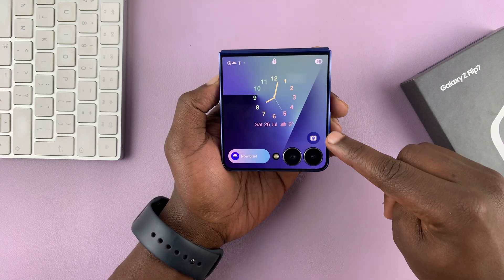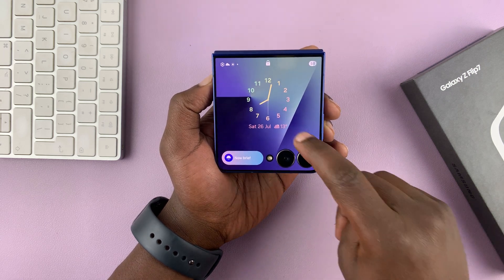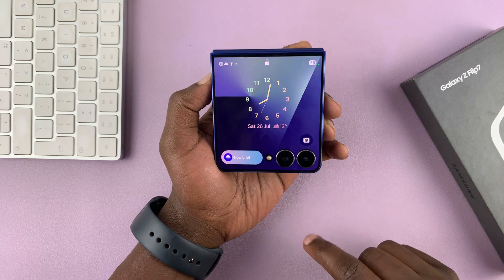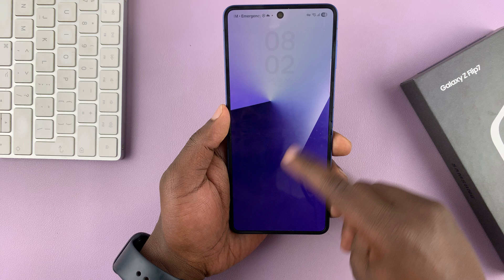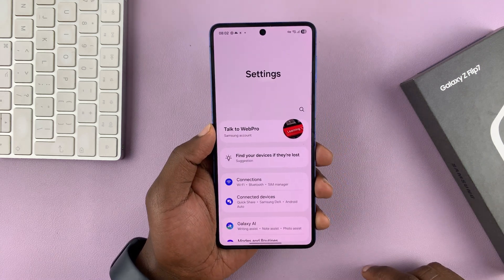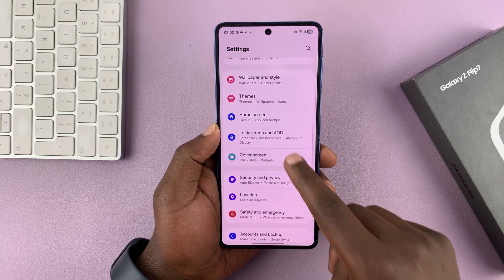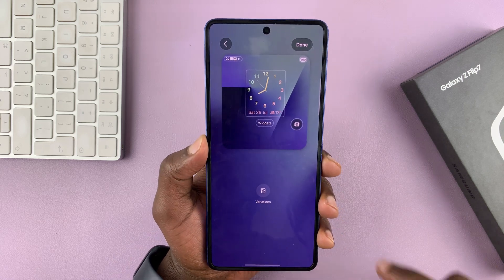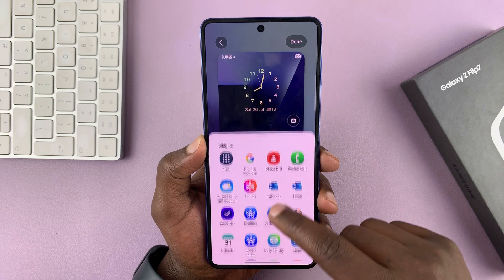How To Change Cover Screen Shortcut On Samsung Galaxy Z Flip 7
In today’s video, I’ll show you how to change the cover screen shortcut on your Samsung Galaxy Z Flip 7.

The Z Flip 7 gives you quick access to your favorite features directly from the cover screen and customizing these shortcuts helps you save time and boost productivity. Whether you want to launch your camera, messages, or another app, I’ll guide you step-by-step through the process.

Samsung Galaxy Z Flip7

launch settings
Select cover screen
Tap on your current cover screen wallpaper
Tap on the camera icon
Select the app you wish to change to from the list that appears or tap on no app

Cell Phone Tripod Adapter